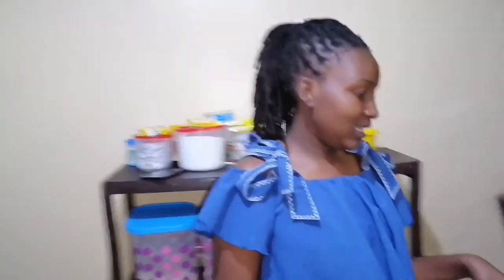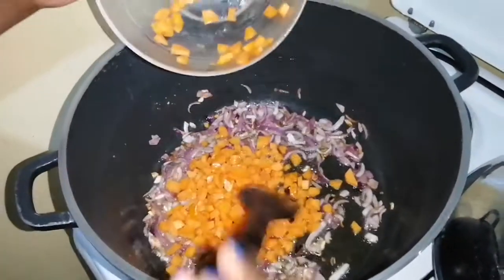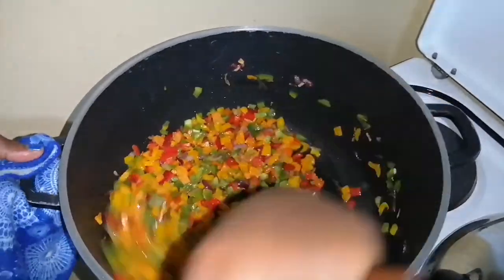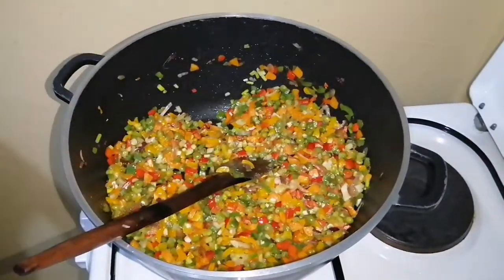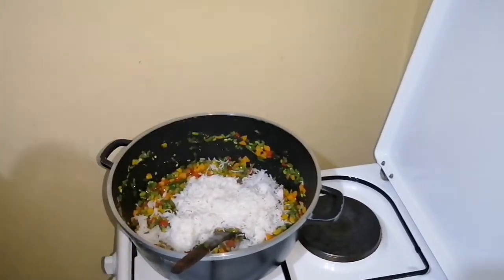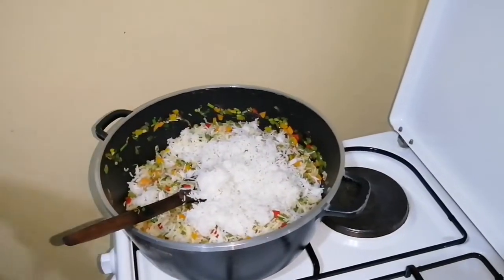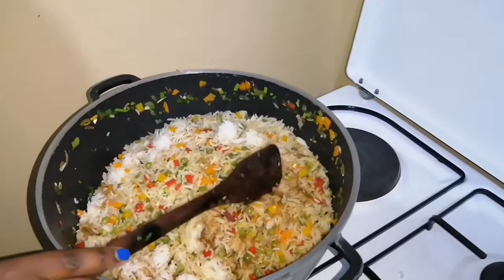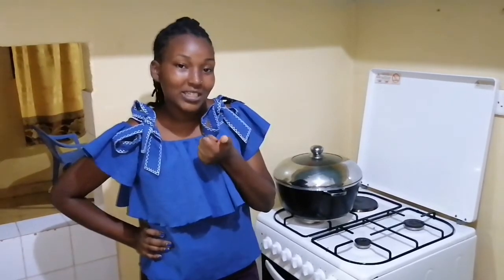Delicious Vegetable rice recipe